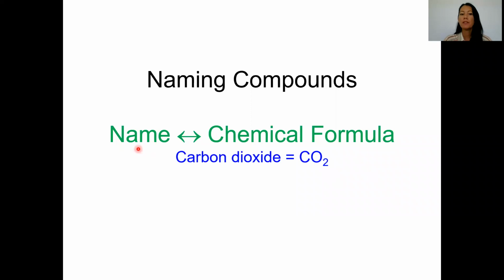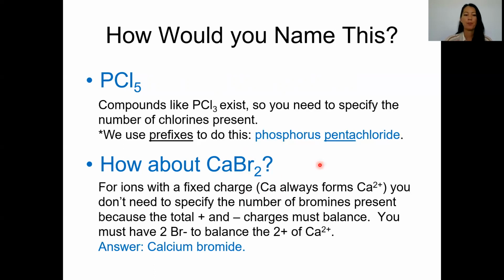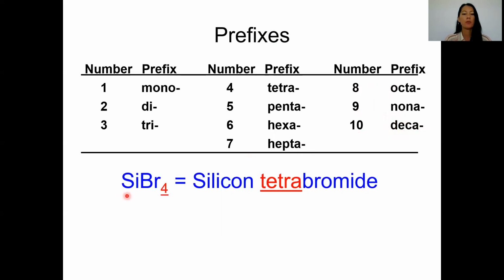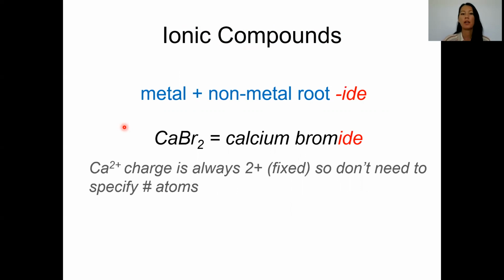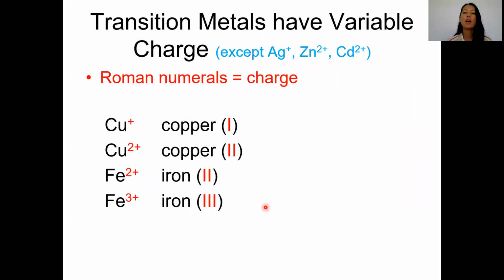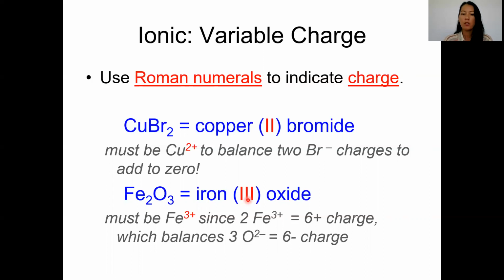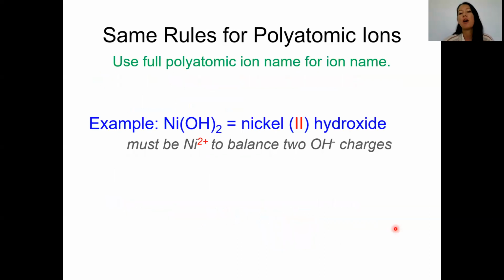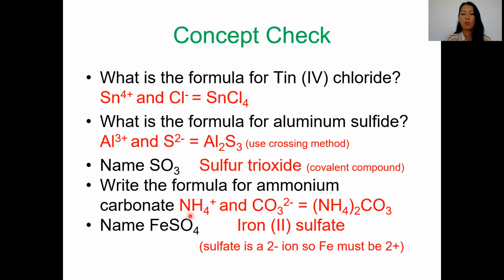CHEM150 Ch 2 Naming Compounds Part 4